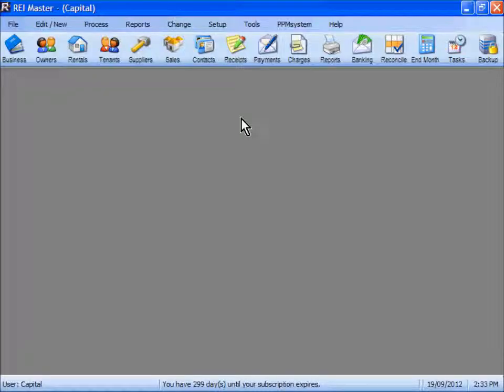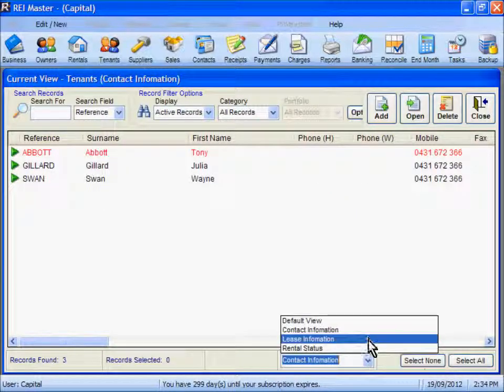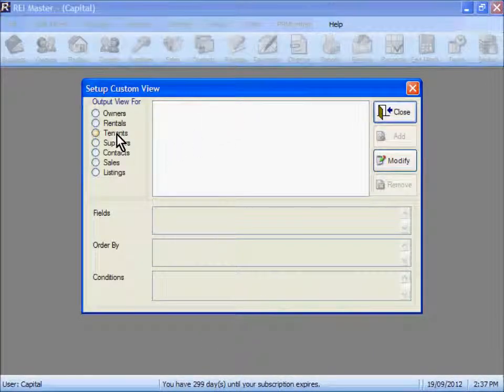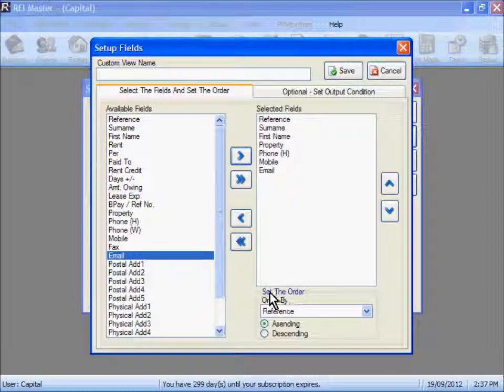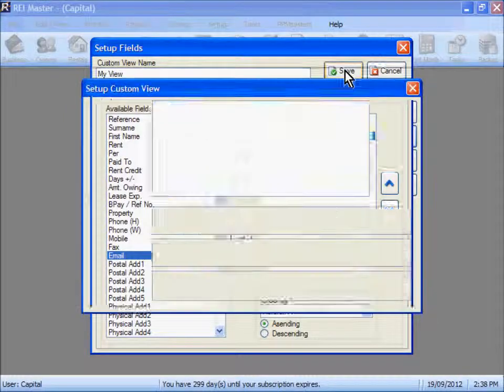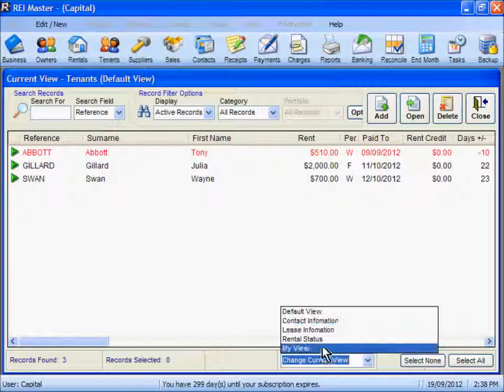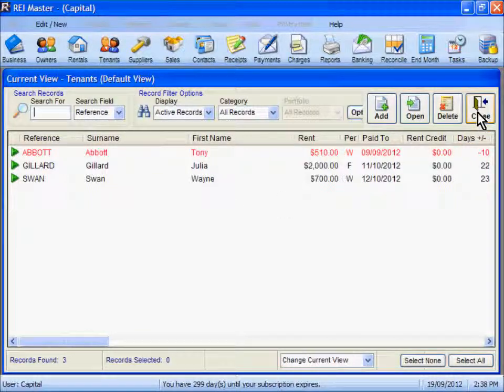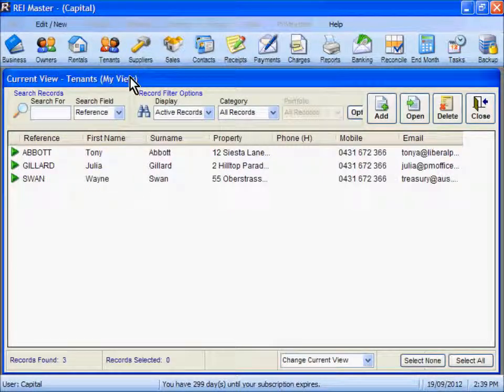REI Master - Custom Views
Learn how to set up a customised list of information to be displayed in your REI Master search screens and apply it as your default view.